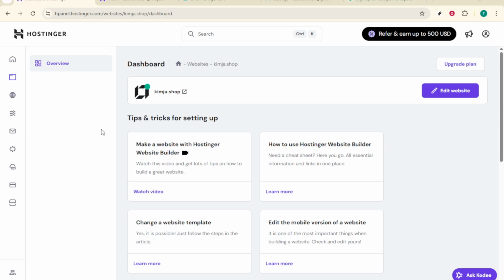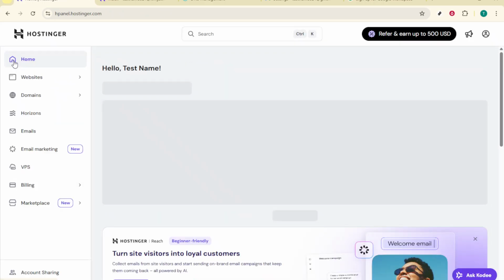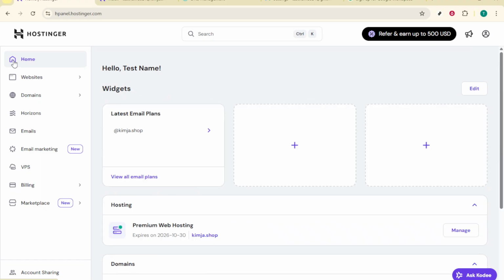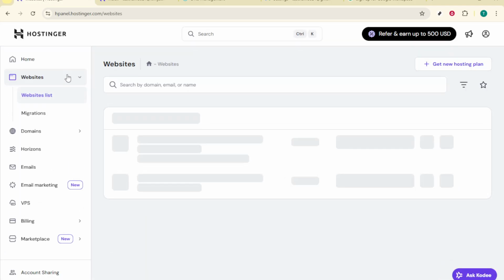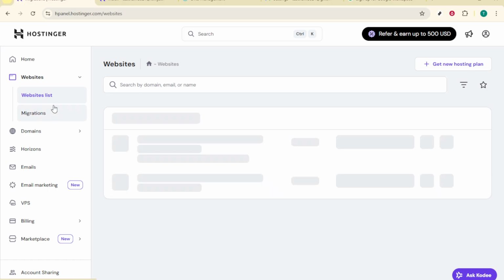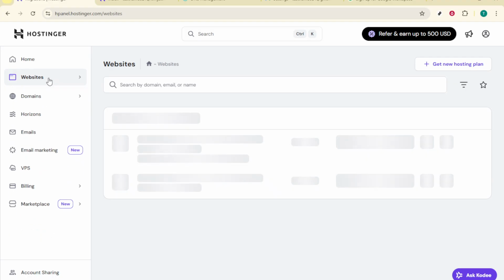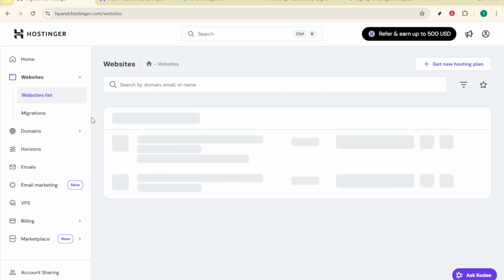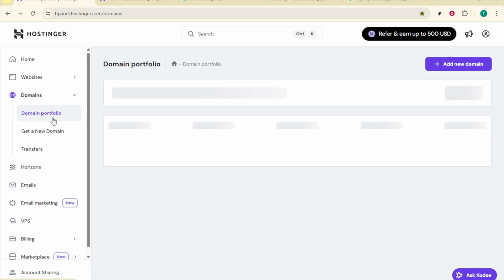How to Enable CDN in Hostinger [2025 Guide]